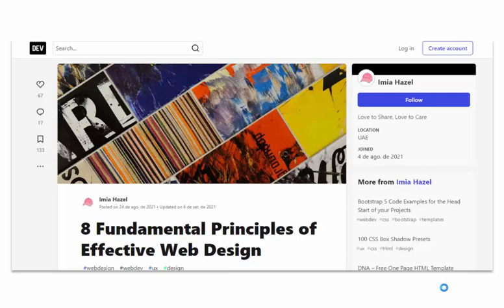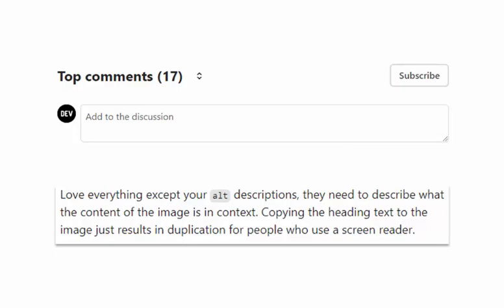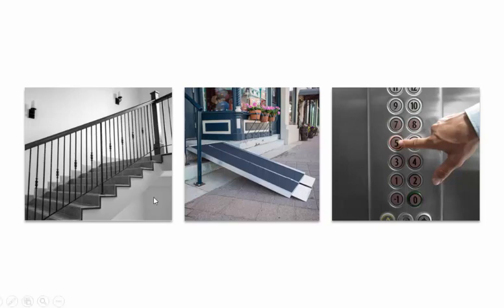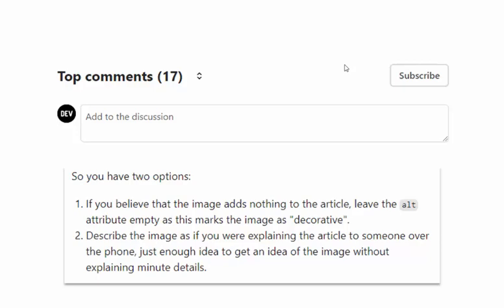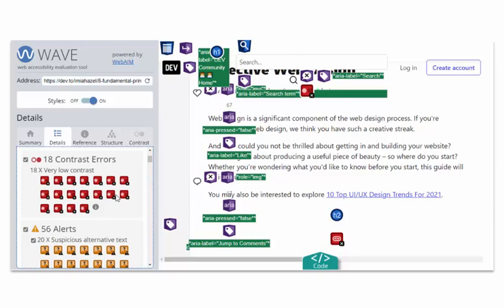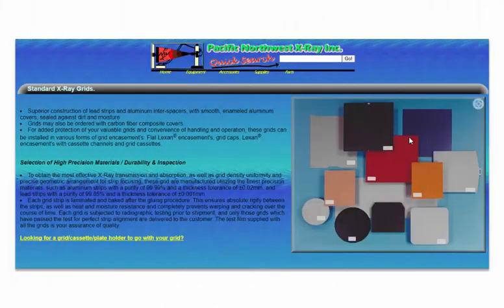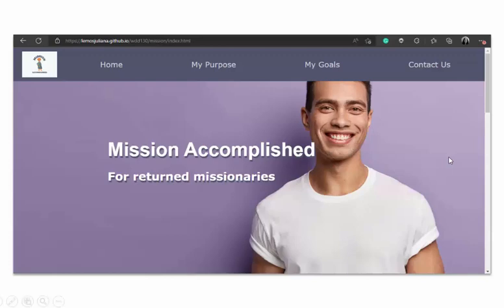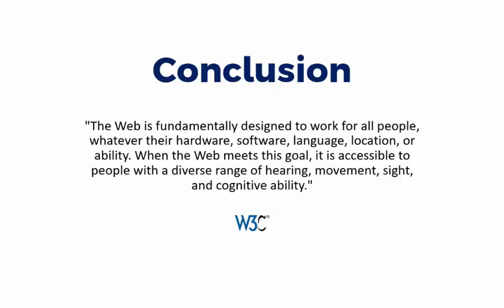Web Accessibility - Web Frontend Development I